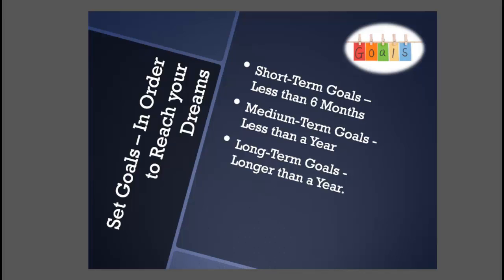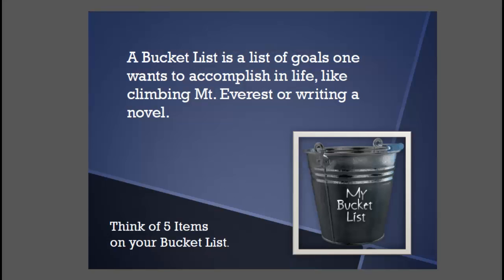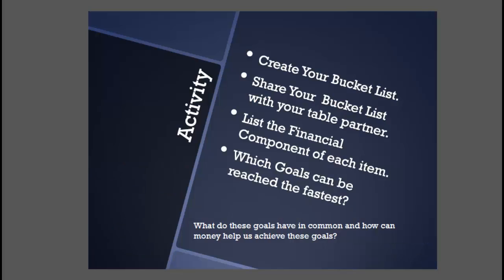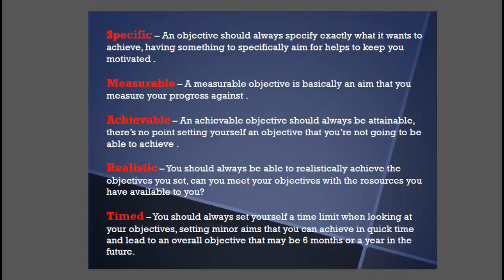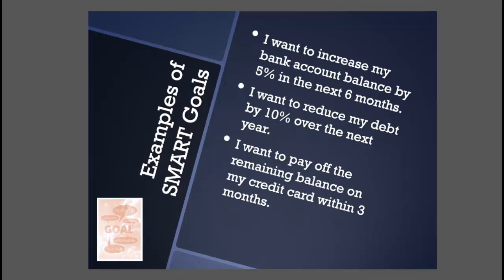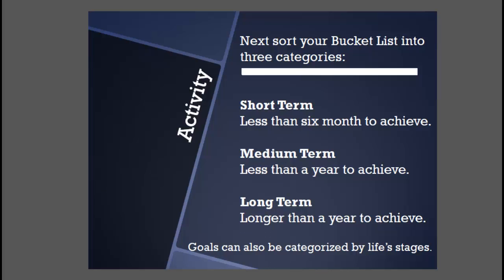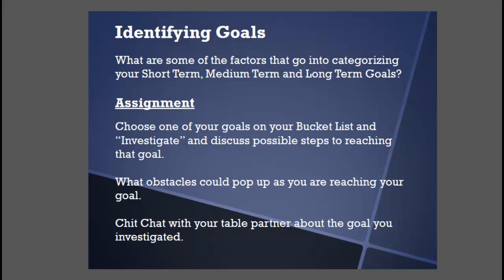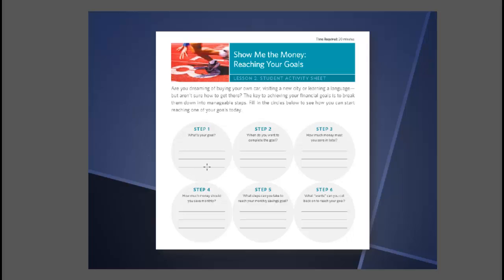L2 Dream Big Money and Goals